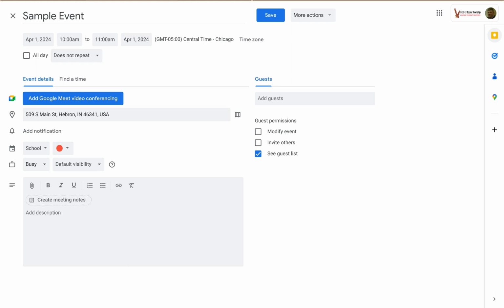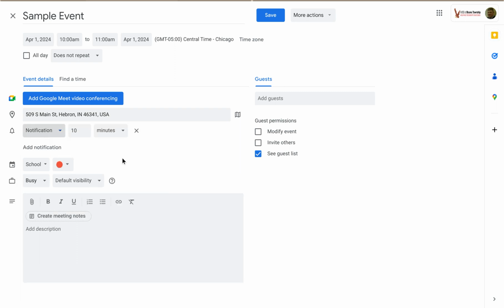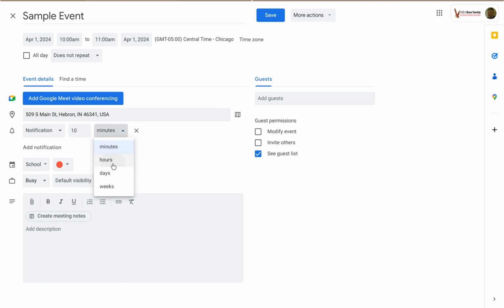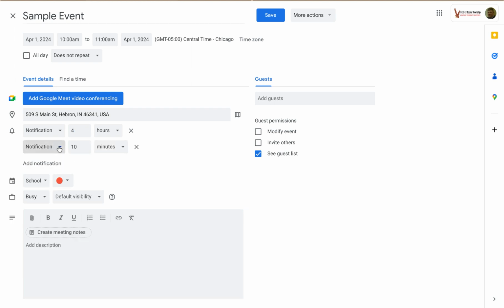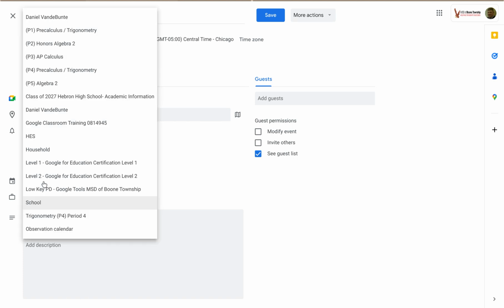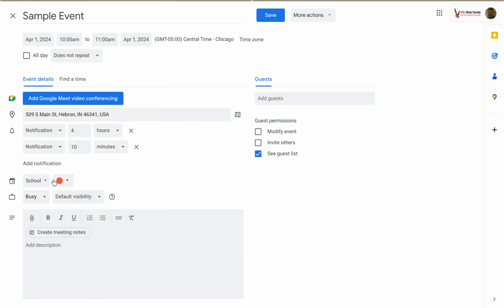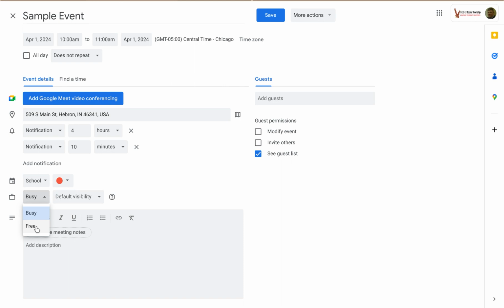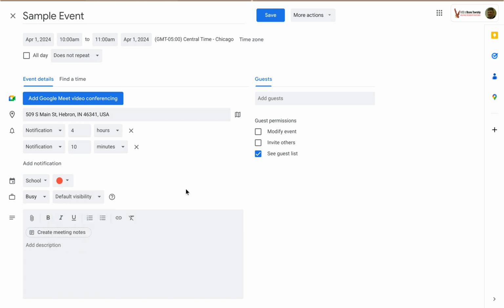Visibility Options in Google Calendar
Once you've created your event, you would look pretty silly if you missed it. Don't let that happen by setting notifications. You can also set your visibility during the event to discourage others from inviting you to conflicting events.